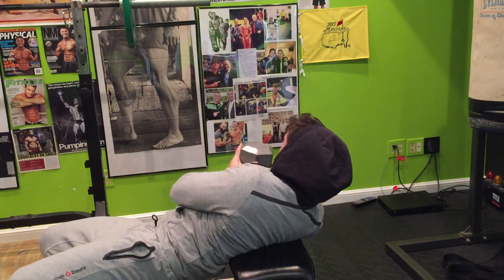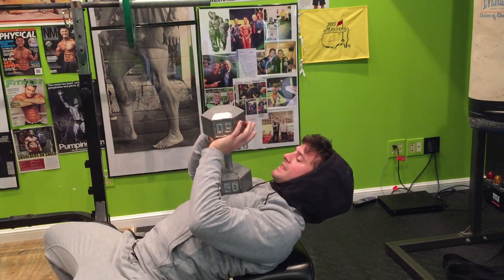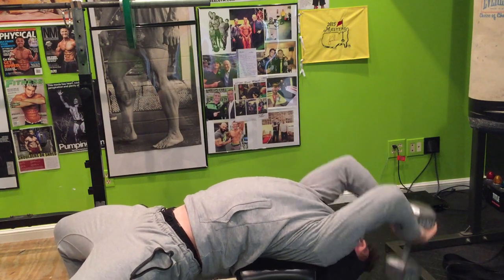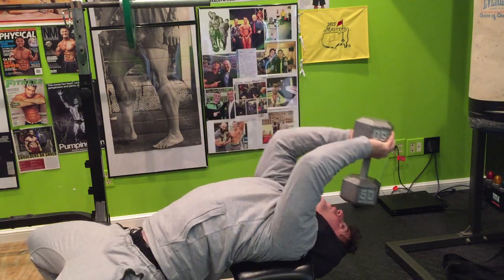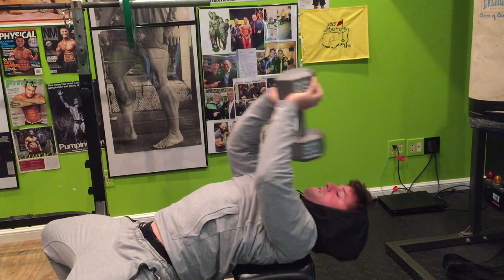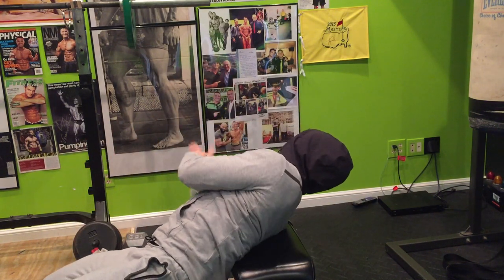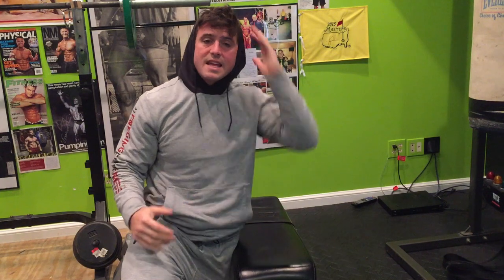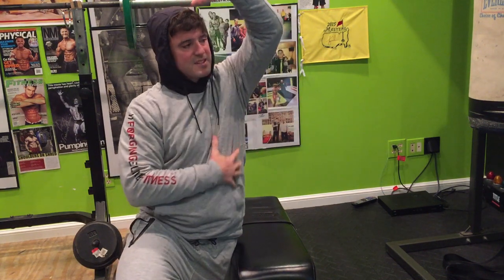The Dumbbell Pullover | Feat. Cory Gregory | Ep. 27| Knowledge BOMBS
In today's episode I go over a how to practice more form on the earlier set & be more intentional about your lifting.